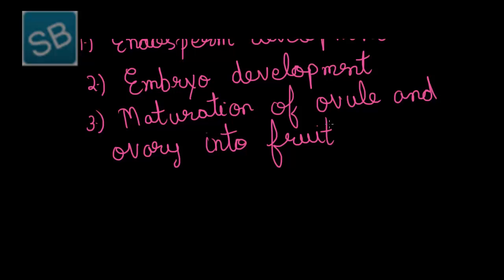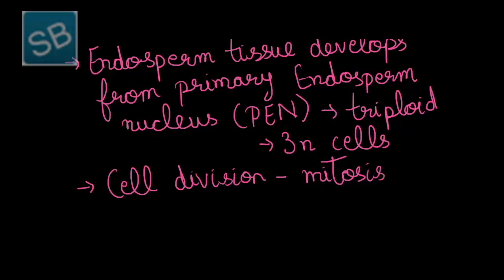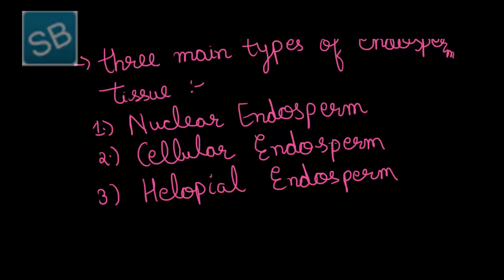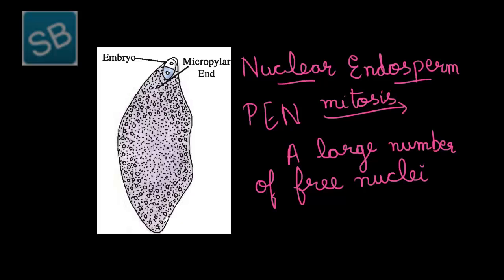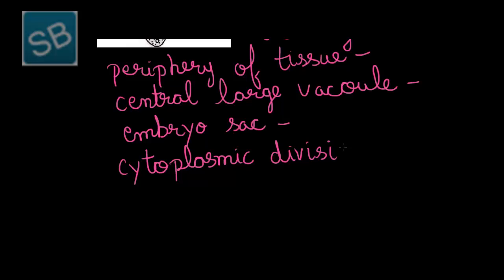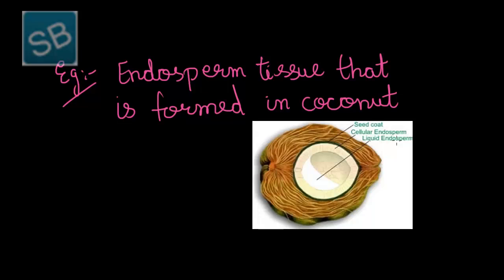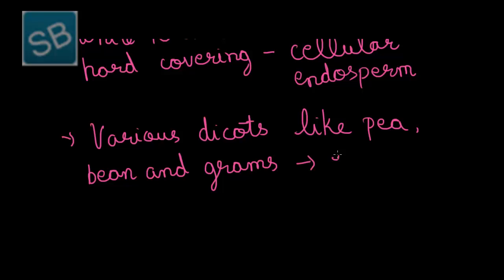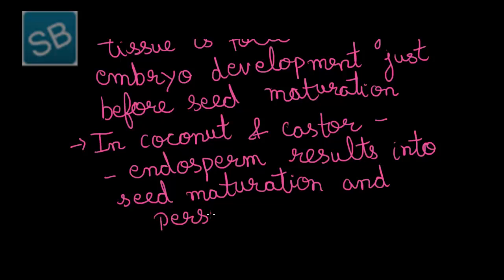14 Post fertilization events (part 1)